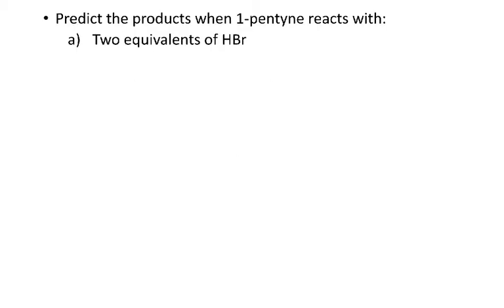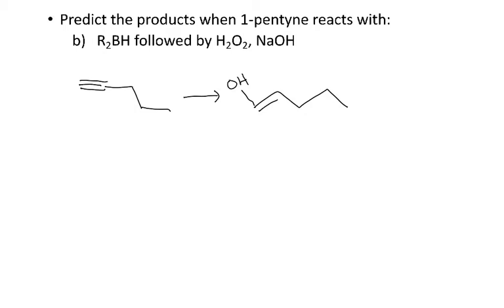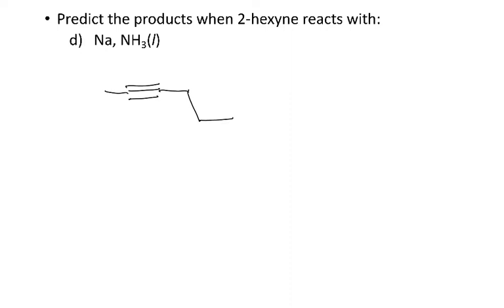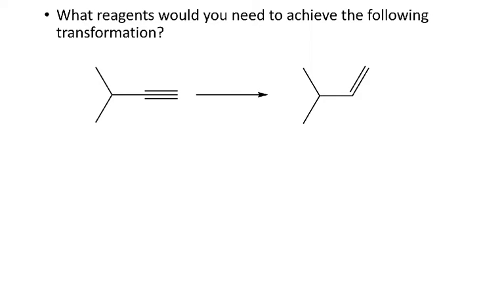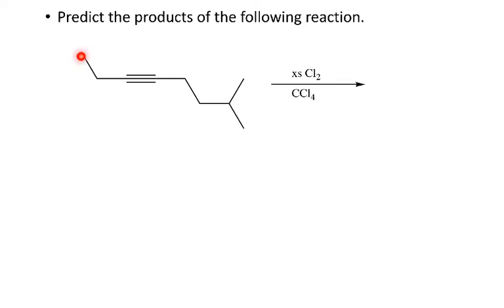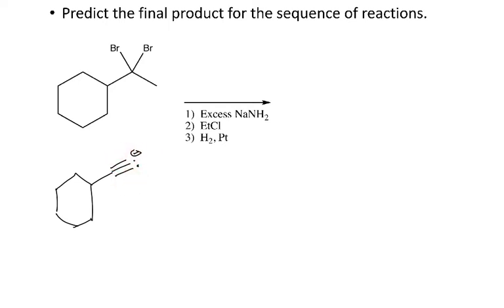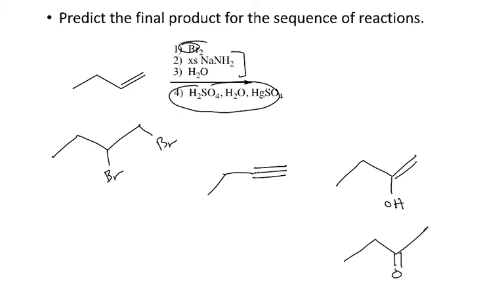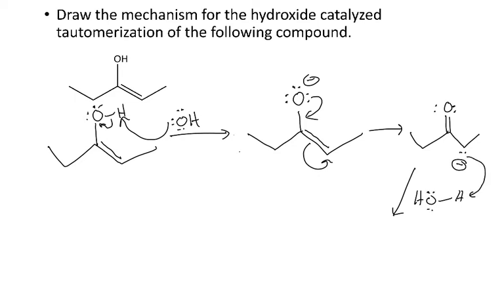Chapter 9 extra examples